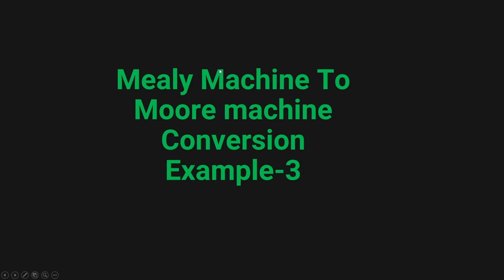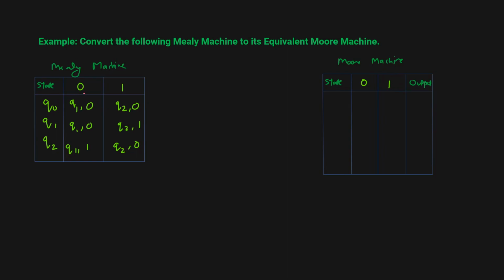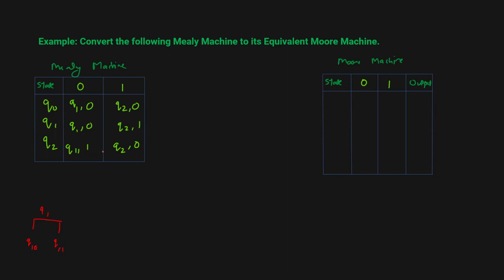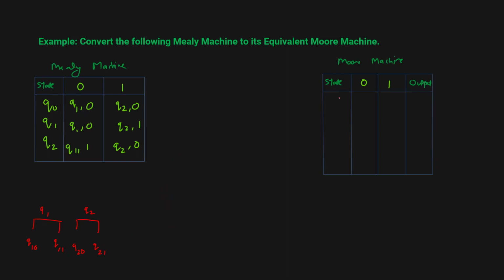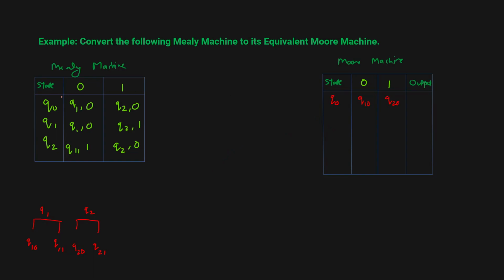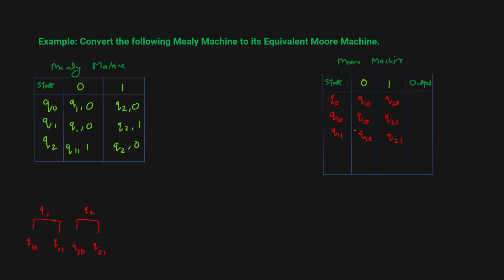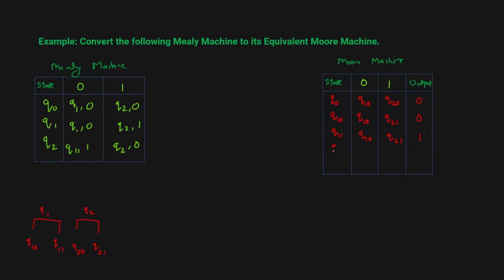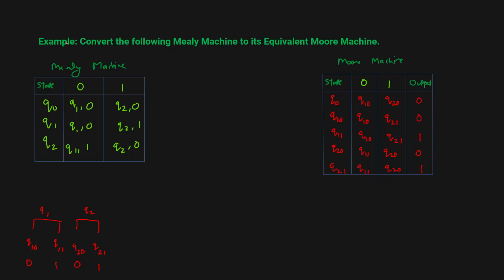Mealy Machine to Moore Machine Conversion Example-3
In this theory of computation tutorial we will learn how to convert a Mealy machine to Moore machine with example.